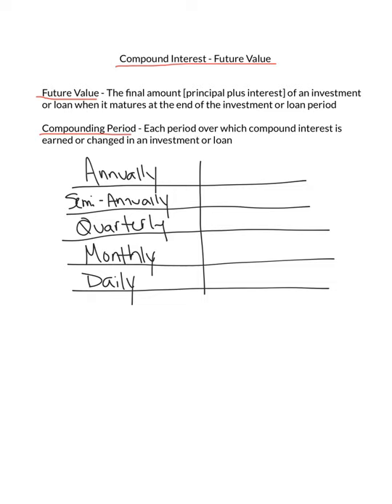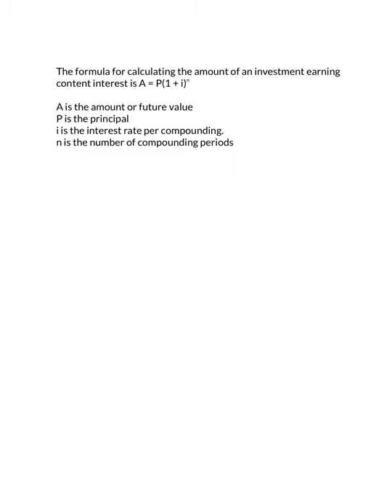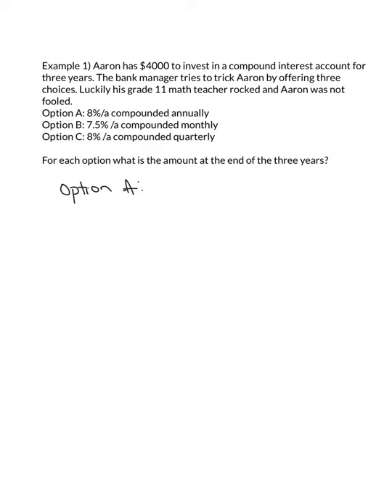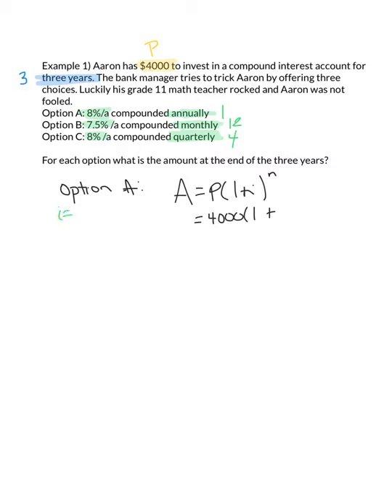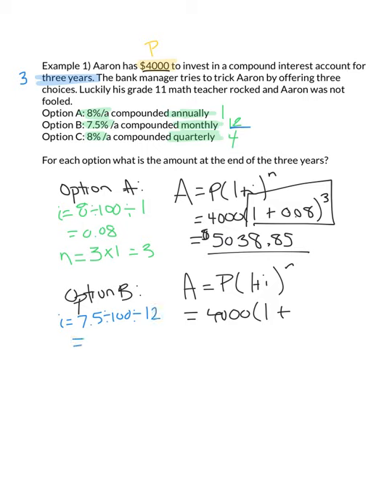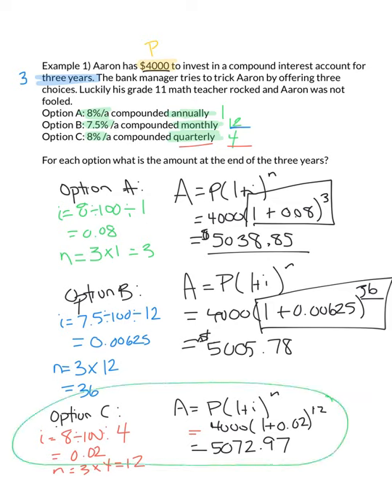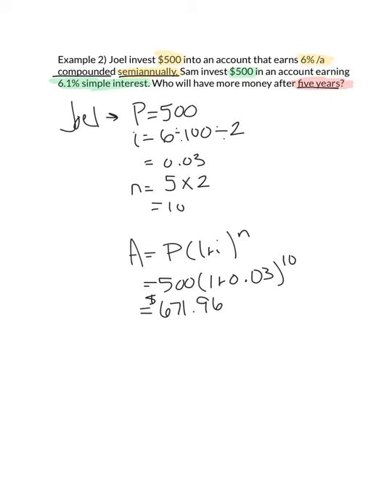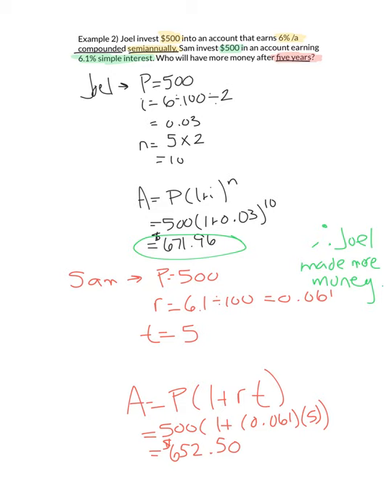Compound Interest - Future Value